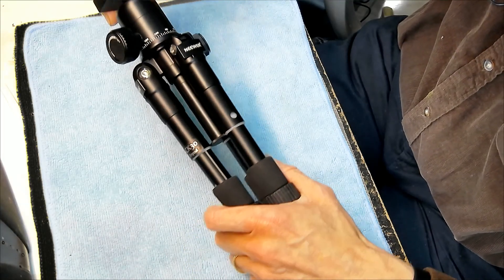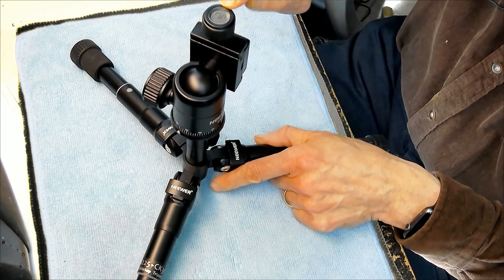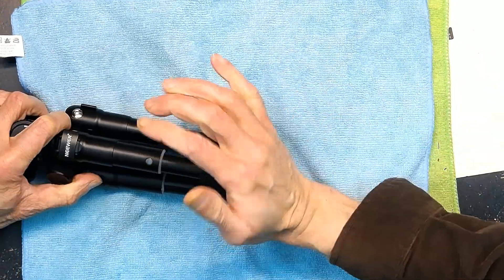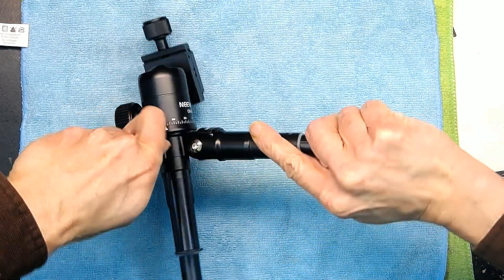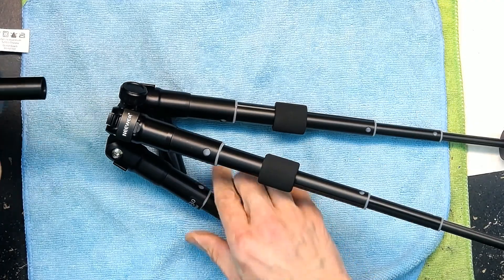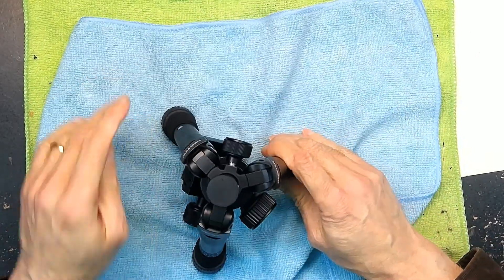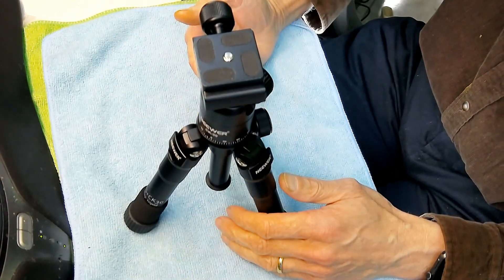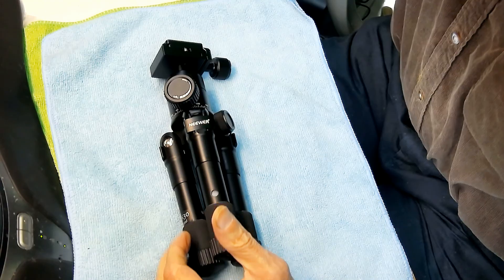Neewer M225+CK30 Tabletop Tripod Review CK-30, Not Manufacturer's Sponsored, it's an Unbiased Review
Nice compact tripod, sturdy and strong for your heavy Canon 5D Mark III and other full frame professional cameras.